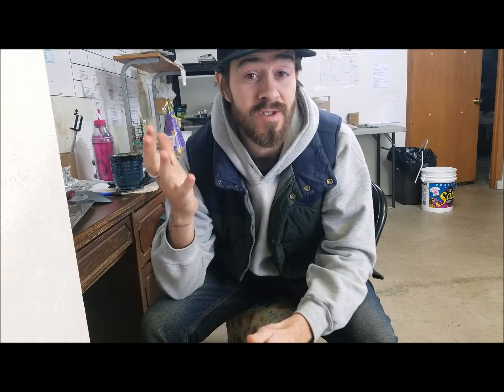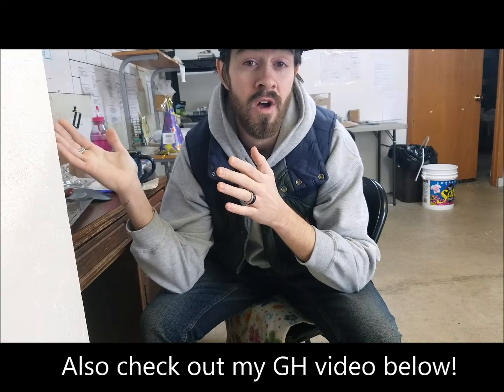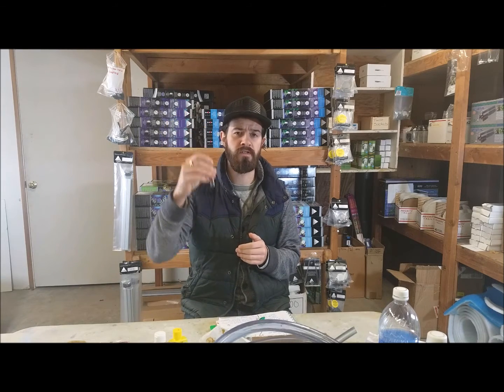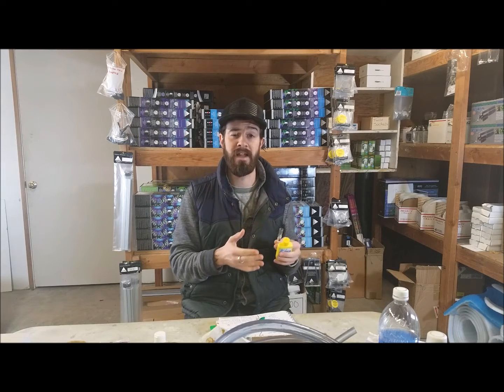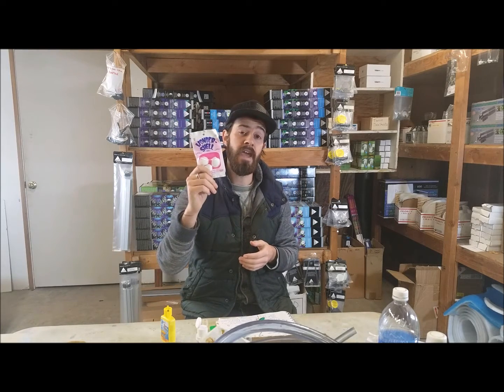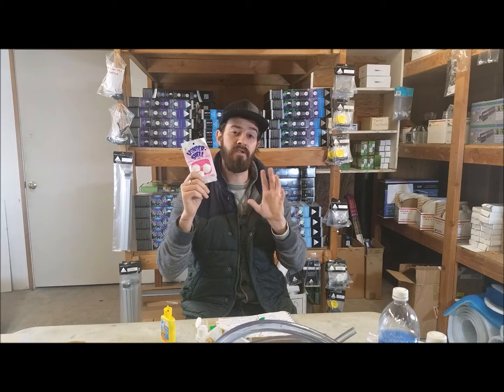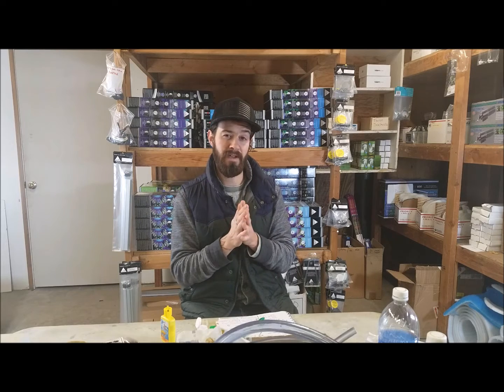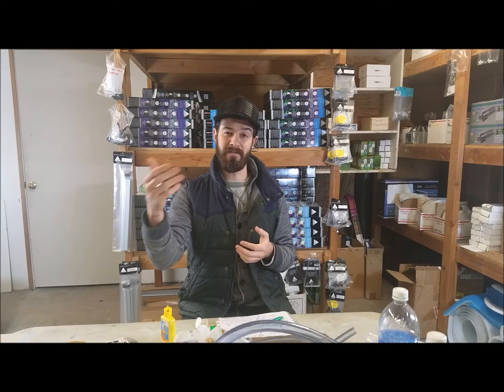Aquarium Redox ORP Balance- AAP Wonder Shells | Redox Potential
Find out how to balance your aquariums electrical charges with AAP Wonder Shells. Know as electromagnetism or electrolyte GH minerals used as a reducers. Find out about oxidizers. An aspect most freshwater aquarist miss and provides much more benefit than just regular water changes. Meant to be used with other reducing additives in the aquarium, including quality food, alkaline buffers, and UVC sterilization.

Redox Potential can be measured a number of ways, ORP meters, redox meter, electromagnetism meter, pH and rH.

COPYRIGHT:
Redox Information Research; Please note that the research into aquarium Redox balance has been ongoing by Carl Strohmeyer since the early 1990s, with more recent help and input by others.
Use of this information to help sell the Wonder Shell or other products is given by permission only.